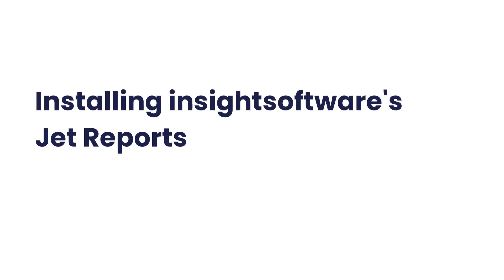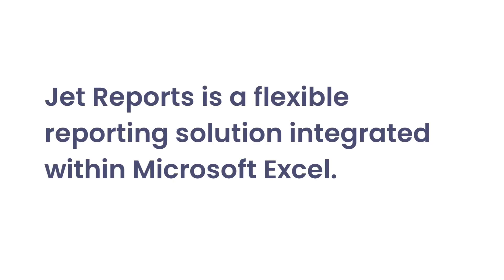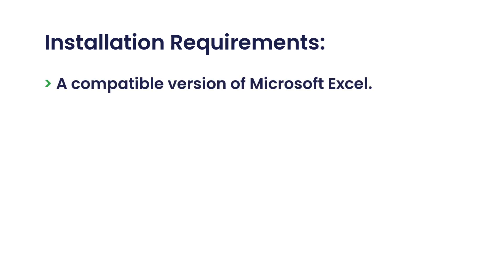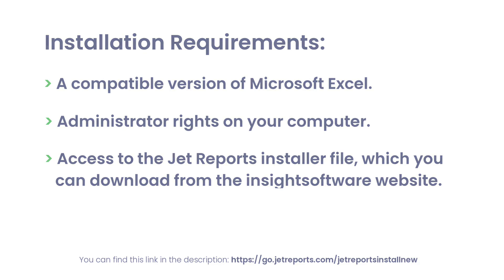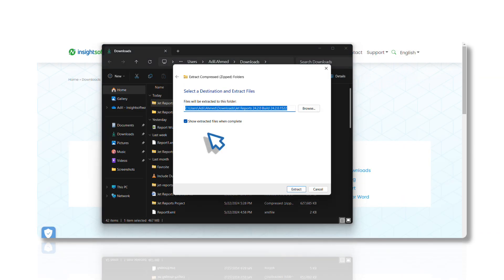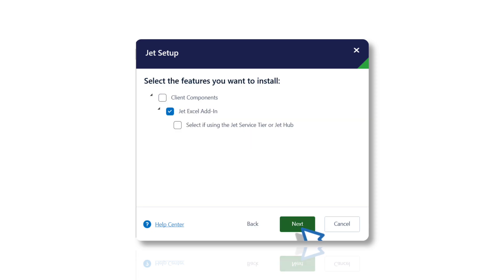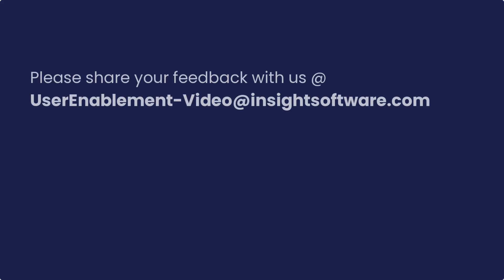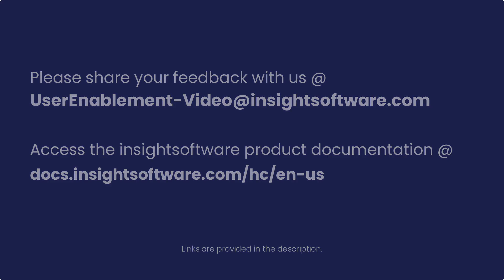Installing insightsoftware's Jet Reports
In this video, we walk you through the simple steps to install Jet Reports, a powerful tool for real-time financial and operational reporting. Learn how to quickly integrate Jet Reports with your ERP system and start accessing live data within minutes.